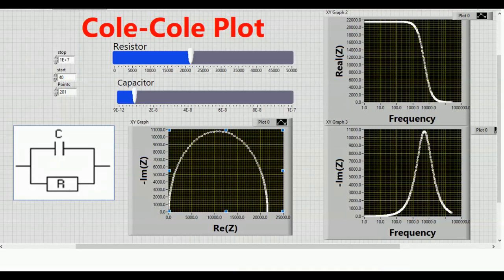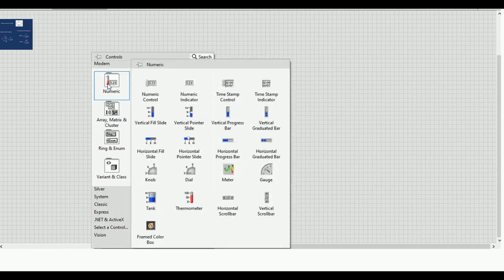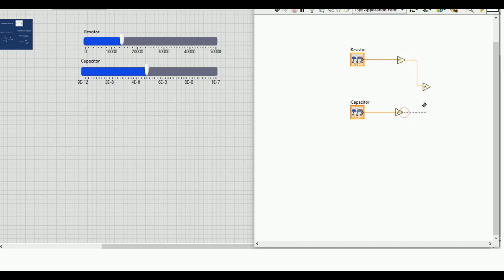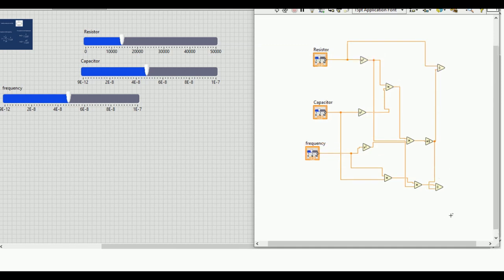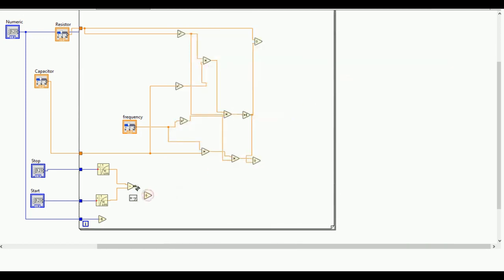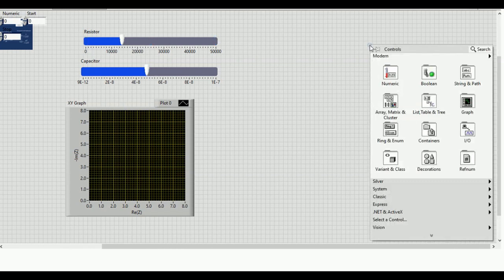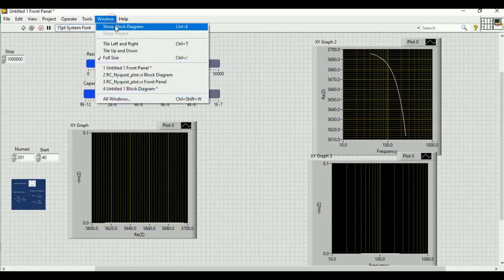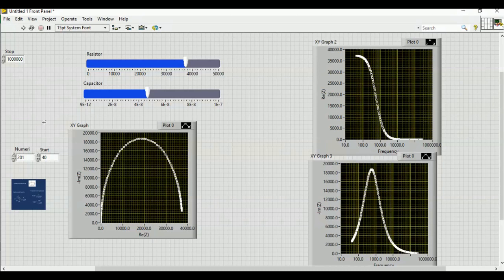Cole-Cole Plot Visualization using LabVIEW|| Learn LabVIEW || National Instrument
In this video, I have discussed in details about Cole-Cole plot programme using LabVIEW. It will help to understand the RC circuit behavior for varying frequencies.